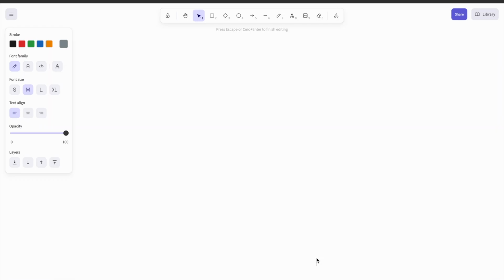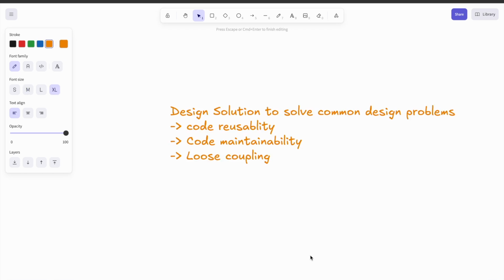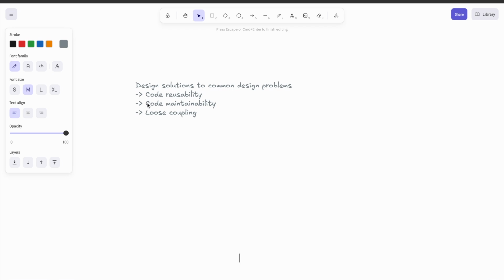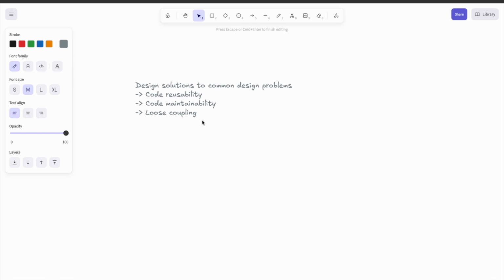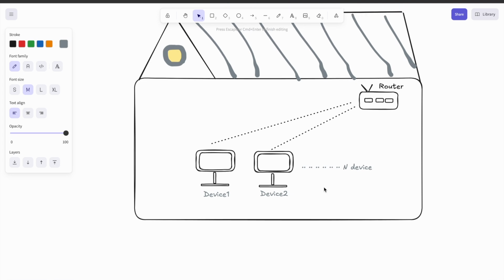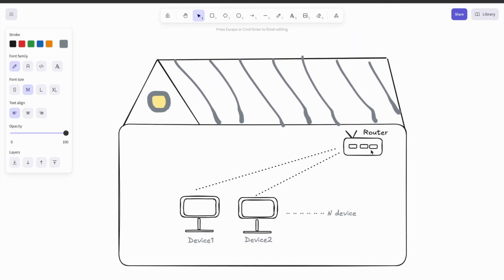Design Pattern Explained Chapter 1: Introduction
Welcome to the first chapter of our Design Patterns Series! In this video, we’ll introduce you to what design patterns are, why they are important in software development, and how they help in writing efficient, scalable, and maintainable code.

What You’ll Learn:
✅ What are design patterns in programming?
✅ Why do we use design patterns in software development?
✅ The three main types: Creational, Structural, and Behavioral patterns
✅ How they improve code reusability, scalability, and maintainability

Whether you are a beginner or an experienced developer, understanding design patterns will help you write better code in languages like Java, Python, C++, Golang, and JavaScript.